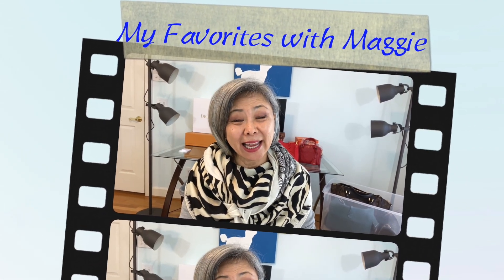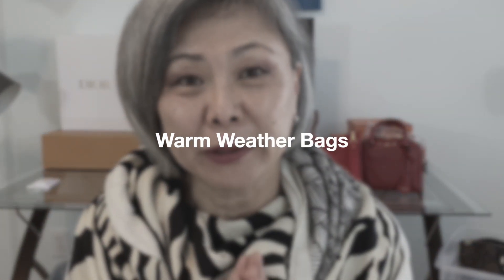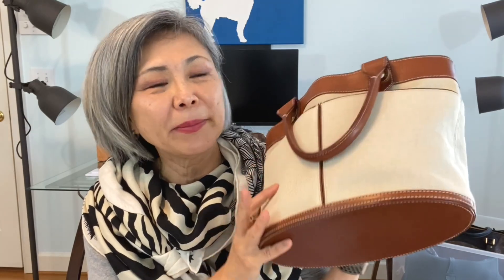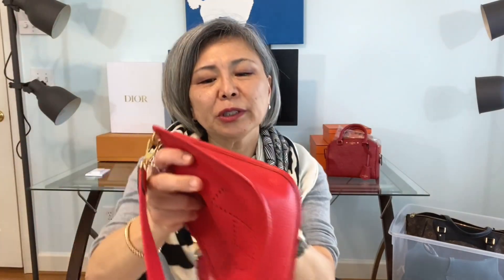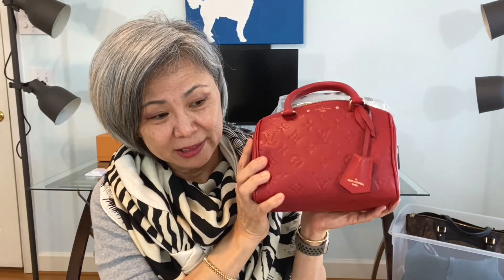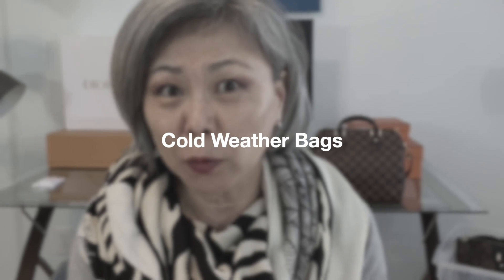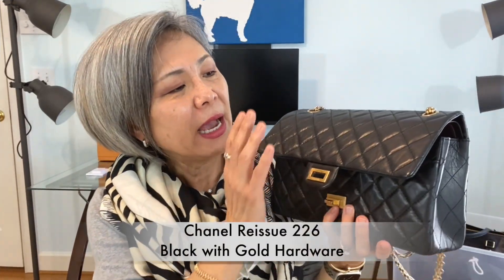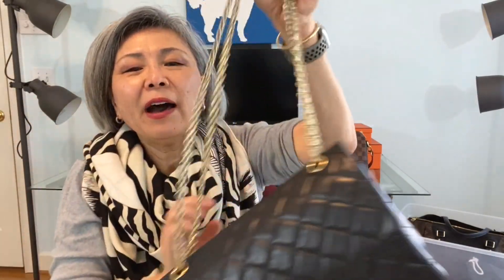Seasonal Bag Tag / Louis Vuitton, Loro Piana, Hermès, Chanel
What are the bags you use most during warm seasons and cold seasons?
Do you have summer and winter bags?  I try (not very well) to pick some bags for Spring/Summer and bags for Fall/Winter.  I'd love to know what your picks are!
I hope you find this video helpful and entertaining!

✅ Websites to Products:

👍🏻Saphir Leather Conditioner Used to Fix the Scuffs